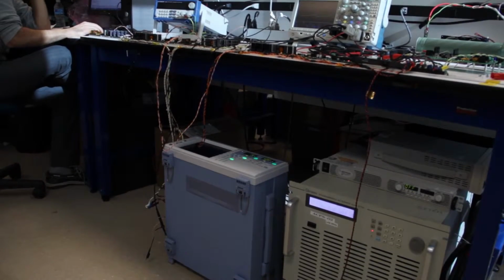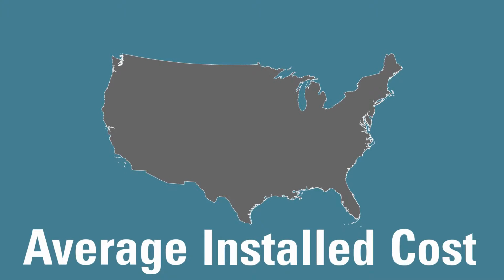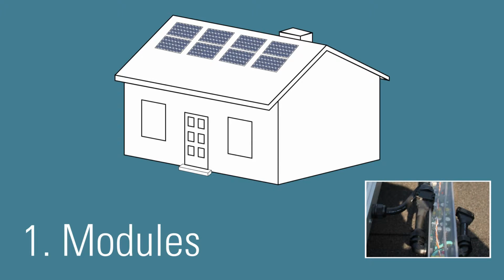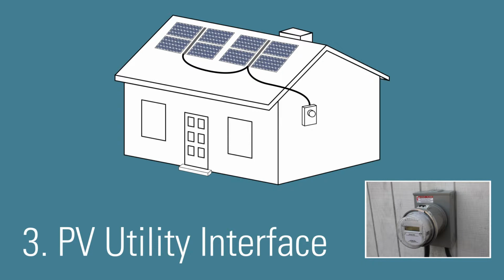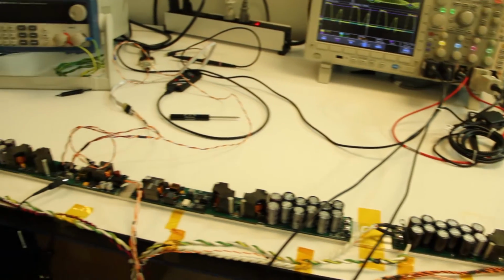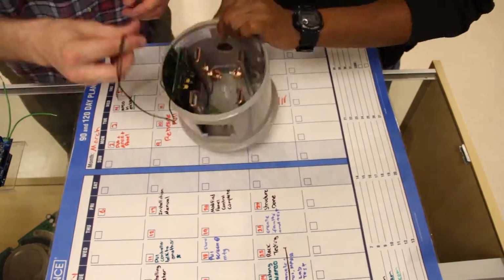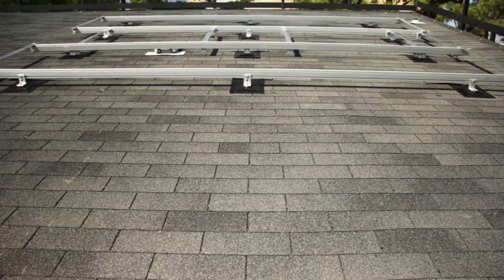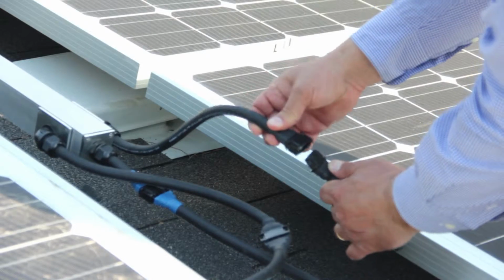Plug and Play PV Project